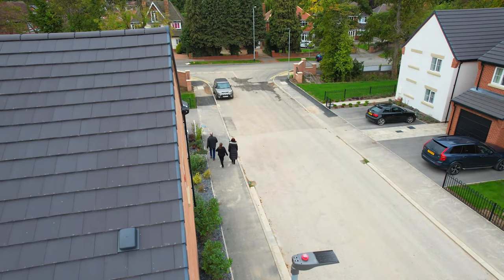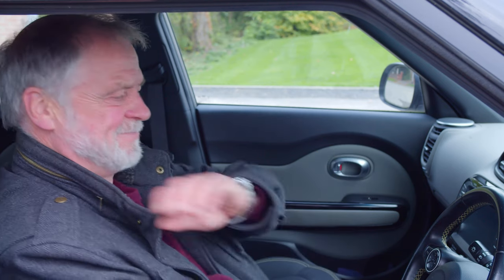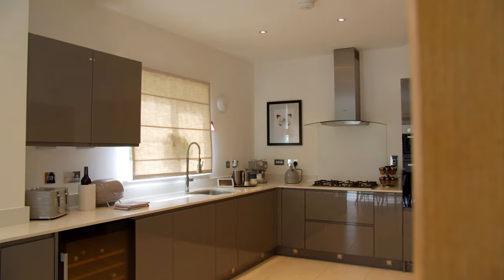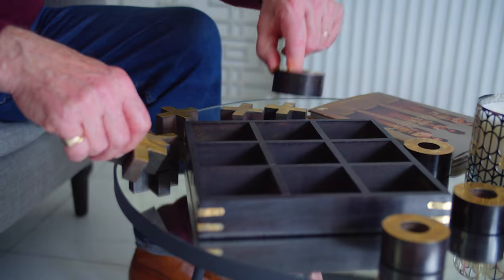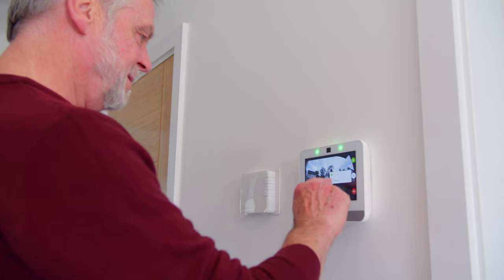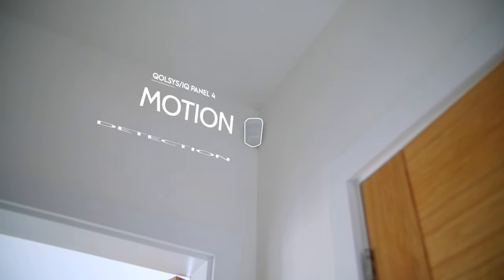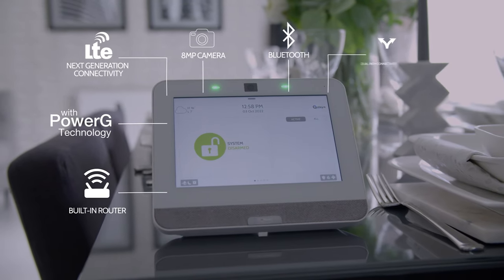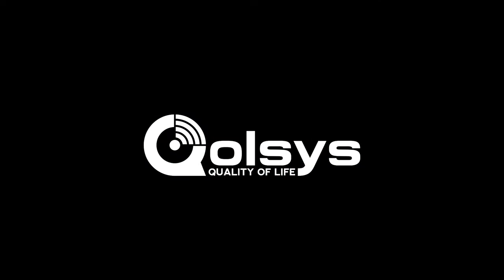IQ Panel 4 - Smart Home Security Just Got Smarter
IQ Panel 4 is the most powerful security and
 smart home platform with Dual
 SRF featuring PowerG. The elegant
 7” HD All-In-One touchscreen has
an upgraded 8 Megapixel Panel
 Camera with Flex-Tilt to adjust
 camera angle for disarm photos,
peek in, and alarm videos. Now Available throughout Europe, Middle East, and Africa!

The All-In-One IQ Panel 4
 delivers industry leading connectivity and reliability
 on LTE, Wi-Fi, Z Wave,
 Bluetooth, PowerG, and legacy
 security wireless.

This security system will meet
all of your residential needs.